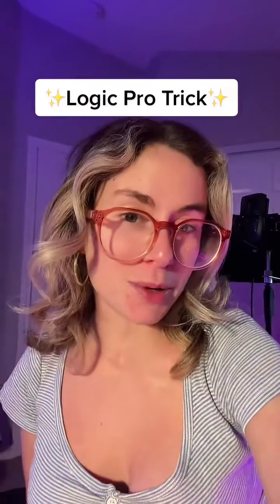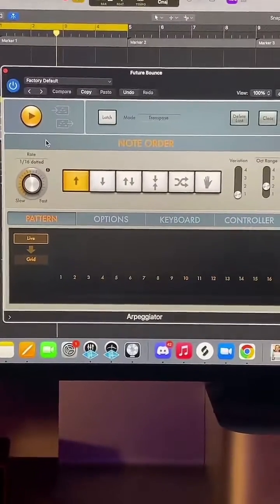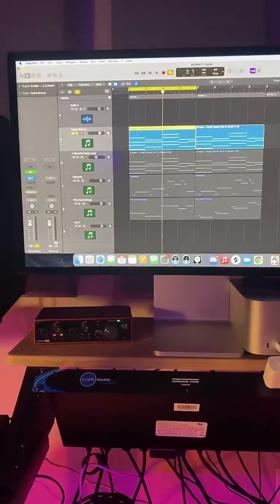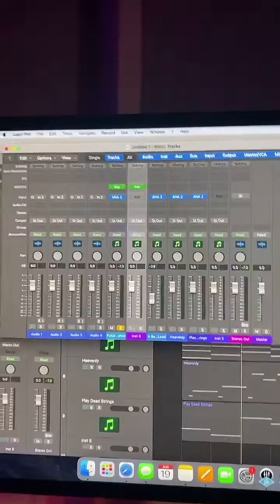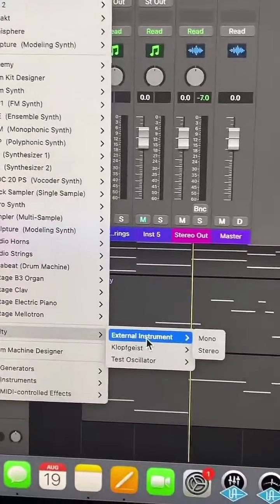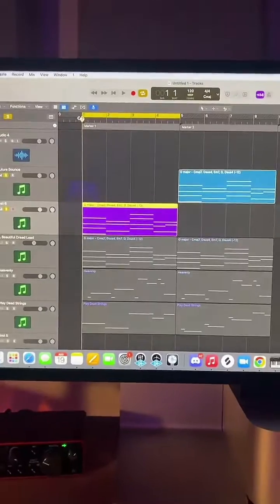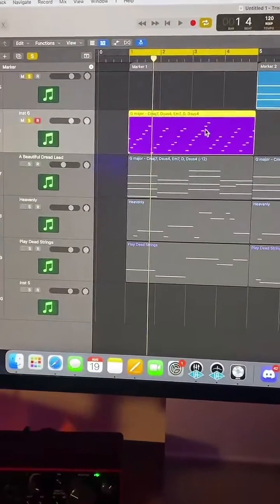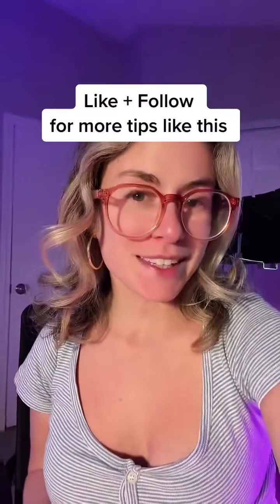Logic Pro: Arp to Midi